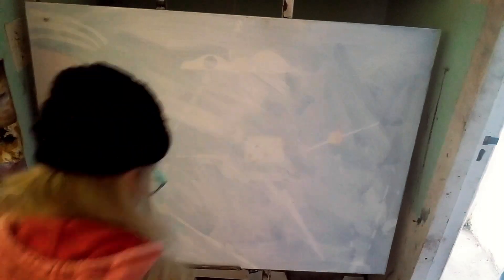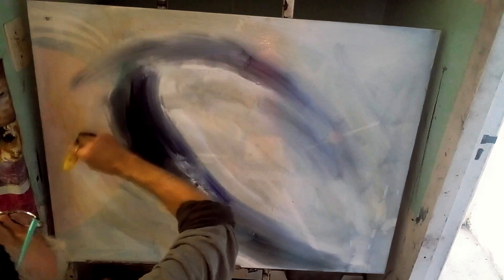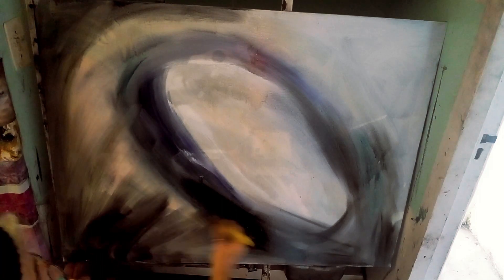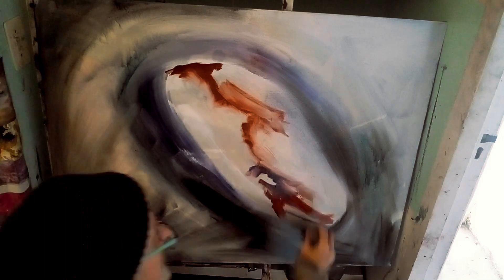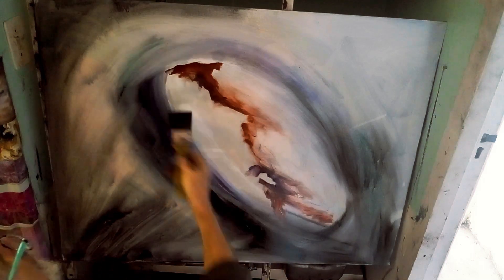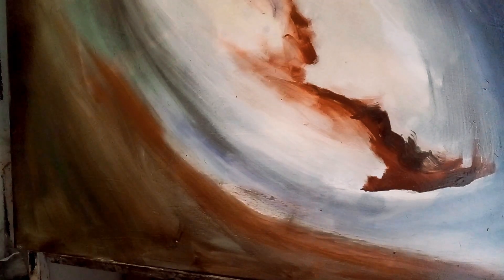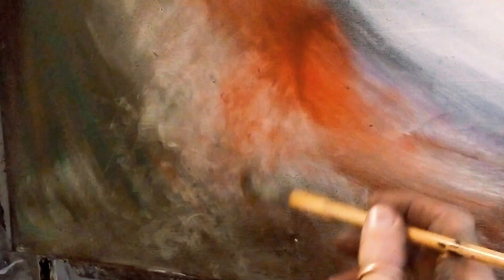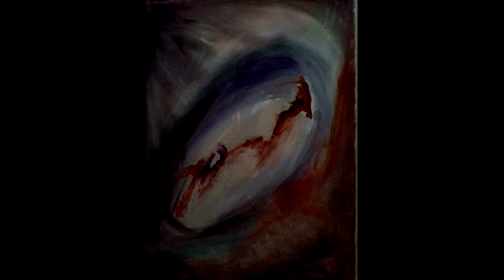THE MAGIC OF PAINTING.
THIS IS PAINTING NO. SIX IN A BODY OF WORK TO BE EXHIBITED WHEN COMPLETED. IN THIS FIRST SESSION I FOCUS ON TEXTURING THE UNDERPAINTING.